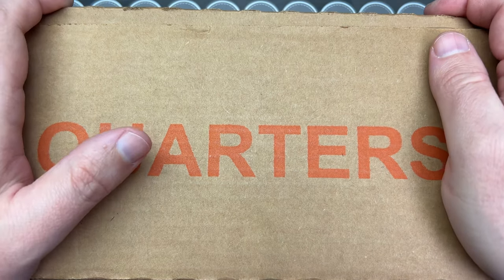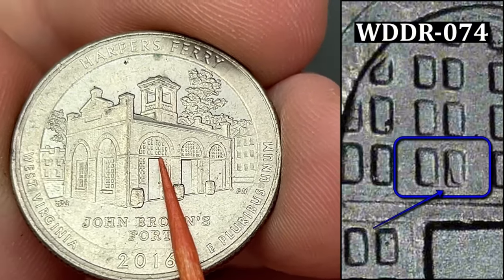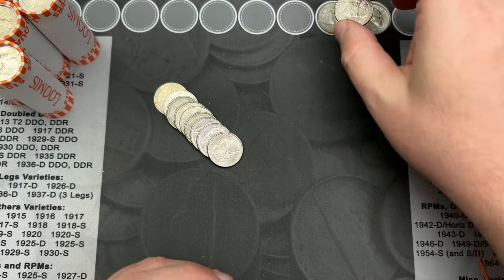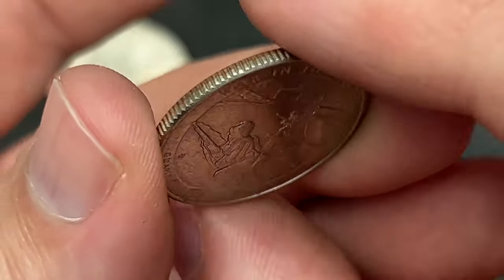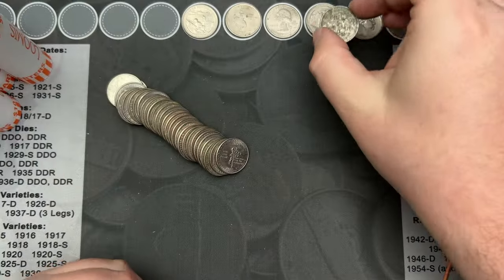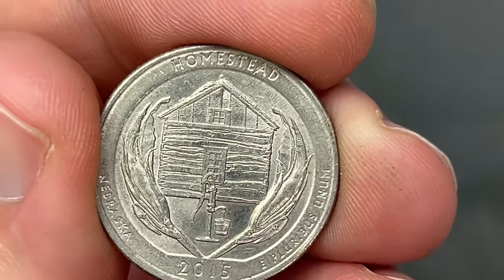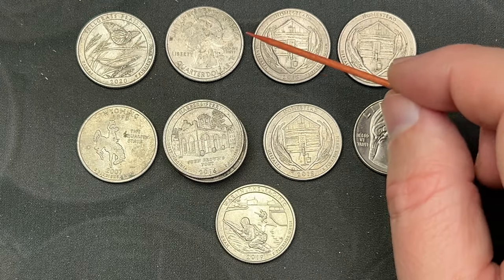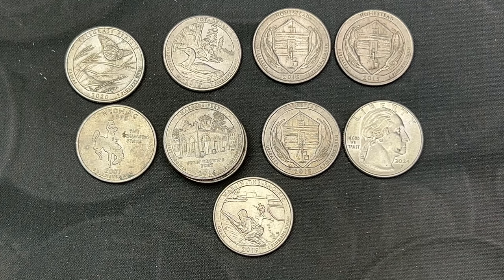West Point, DDR's, & More! - Quarter Hunt 44